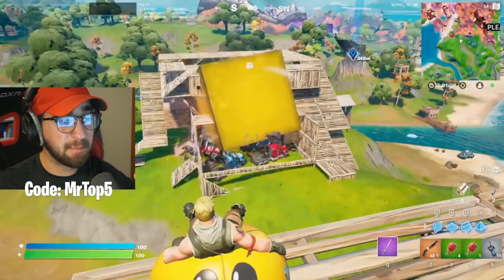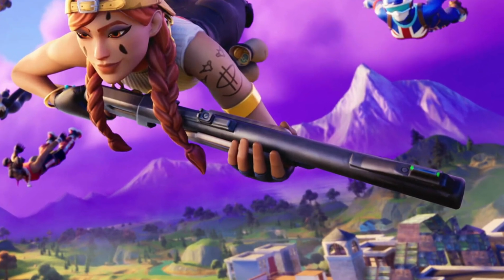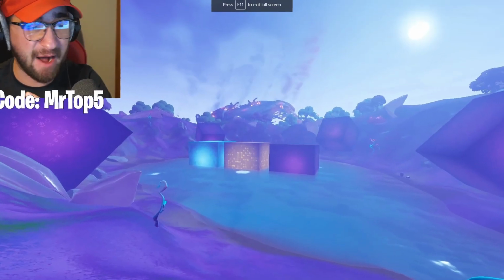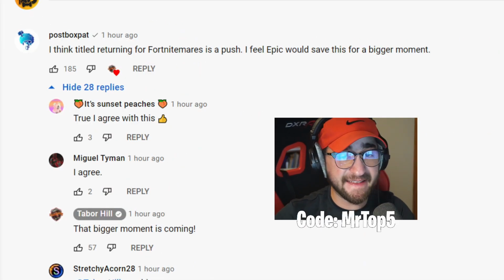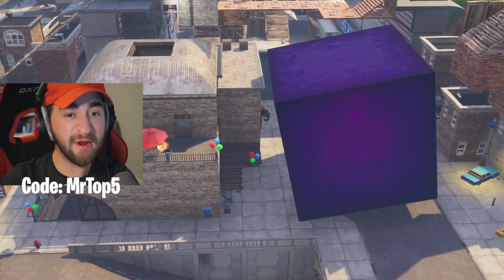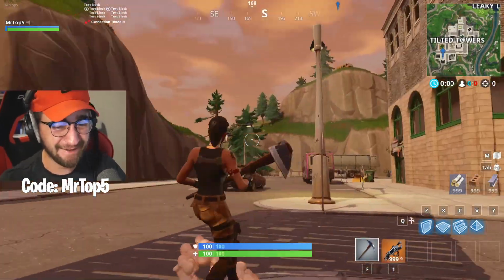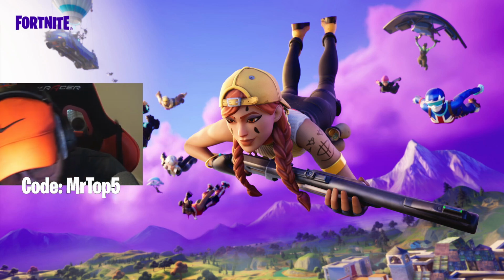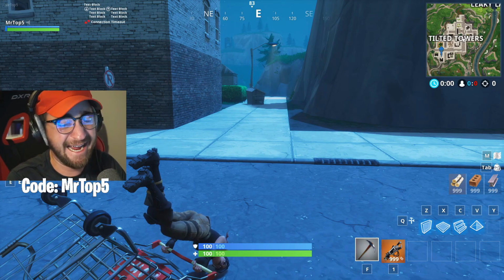Tilted Towers RETURNS - Season 8 Update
Tilted Towers RETURNS - Fortnite Season 8 Update

Today in fortnite season 8, the new fortnite update is almost here! Tilted towers is coming back very soon, most likely in fortnitemares!